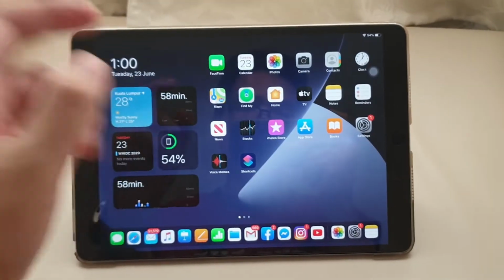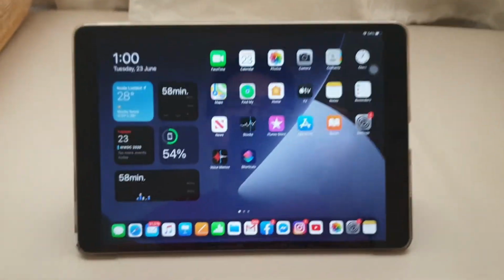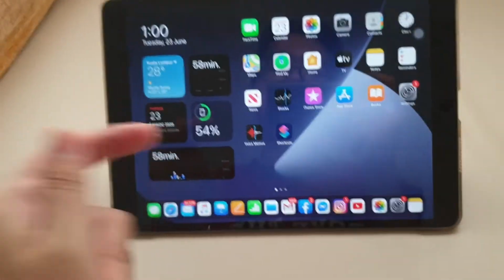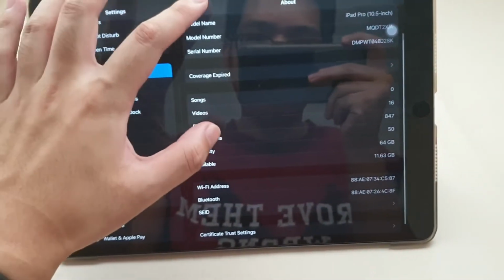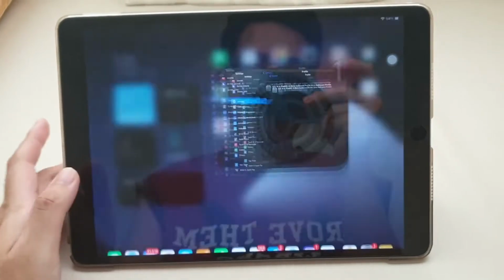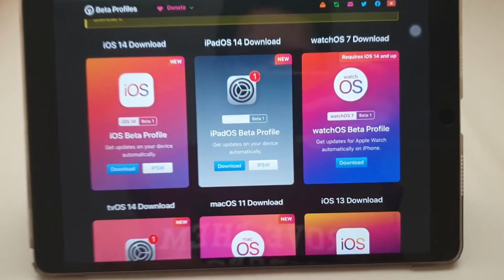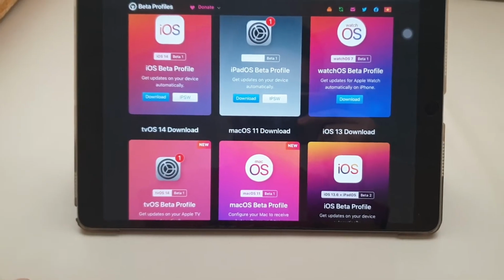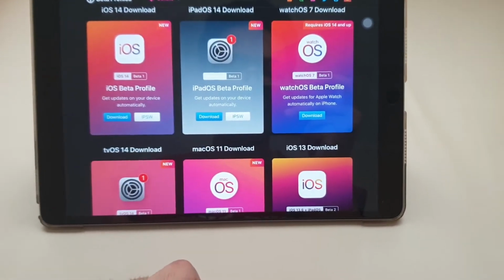How To Install iOS 14 Beta Download NO COMPUTER! (iOS 14 Profile Tutorial)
Hi guys, in this video, I am going to show you how to install iOS 14 and iPadOS 14 Beta without a computer.